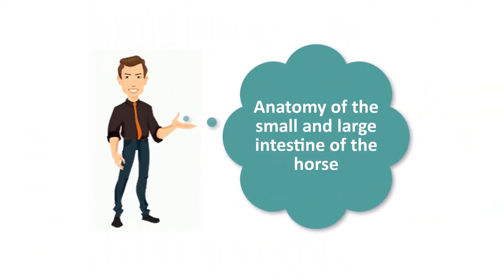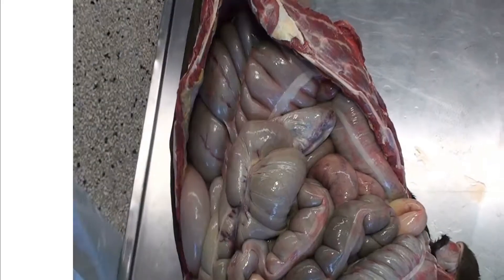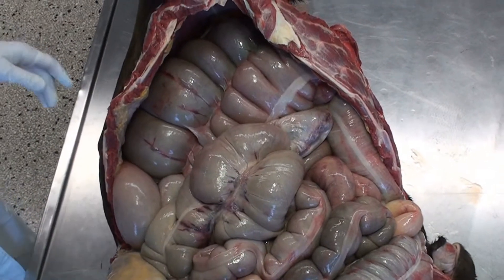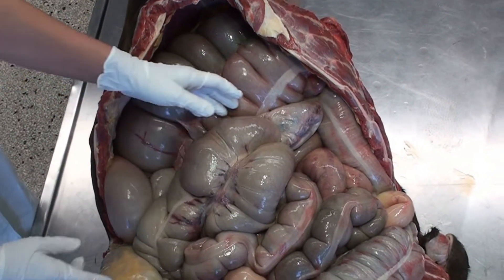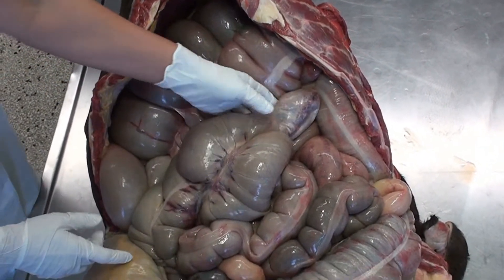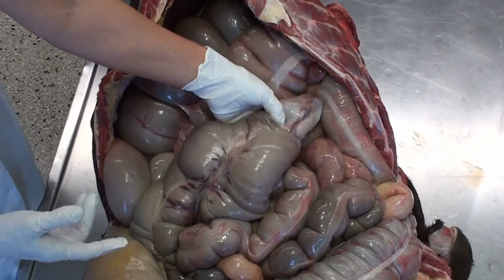The Horse's Digestive System - Intestinal Tract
The equine's stomach and small intestine are similar to other monogastric animals. However, the equine large intestine is massive and anatomically complex in comparison to most other animals. The small intestine empties ingesta into the cecum through the ileocecal orifice. The cecum also houses the cecocolic orifice, from which its contents flow into the colon. The colon  is huge and  is divided into: ascending colon, transverse colon and descending colon

The ascending colon can be subdivided into: right ventral colon, left ventral colon, left dorsal colon, right dorsal colon.